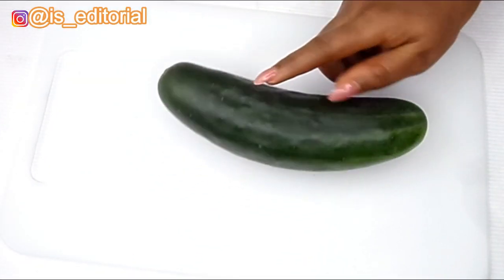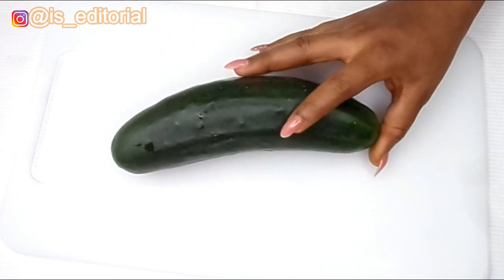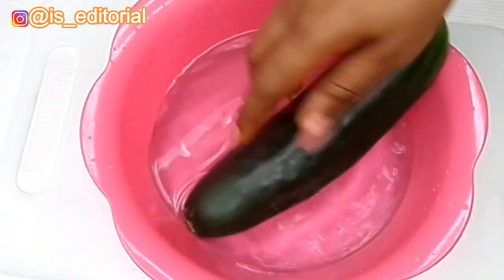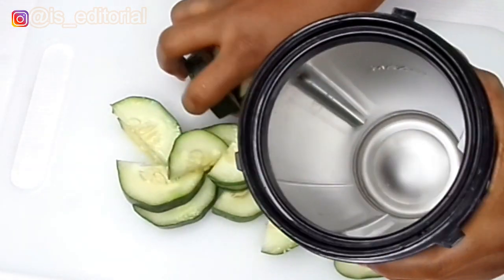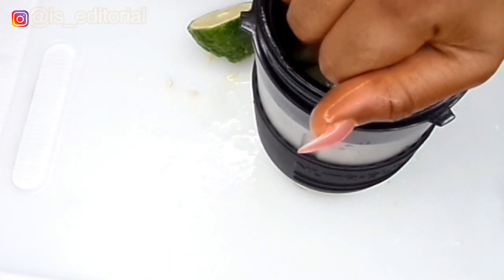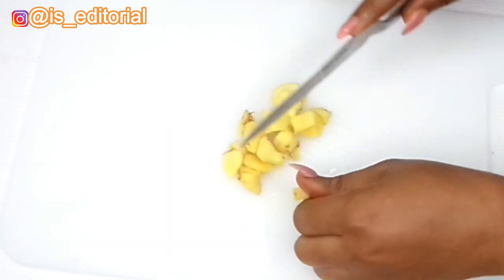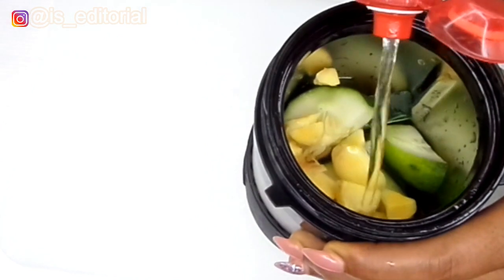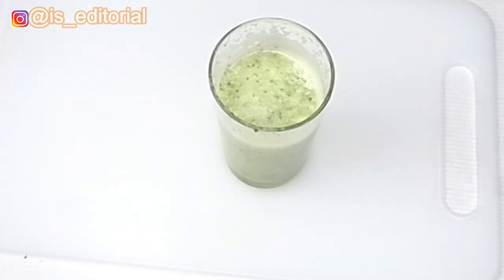ONLY 3 INGREDIENT REMOVE STOMACH FAT REALLY SIMPLE TRICK